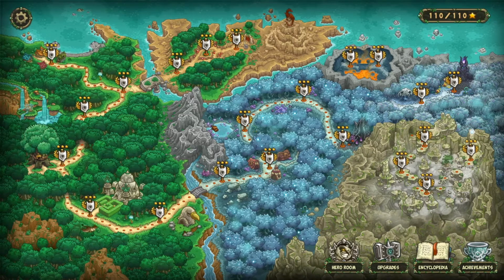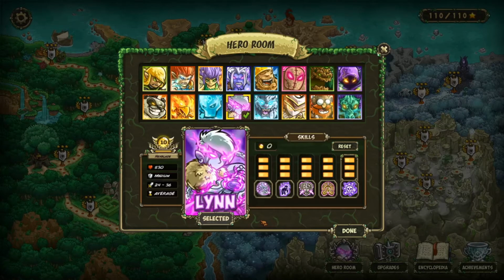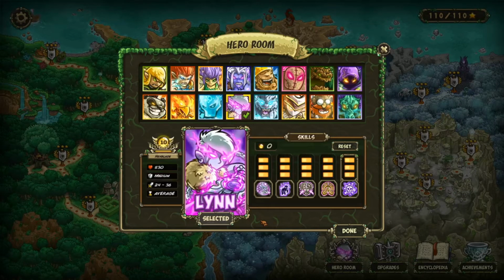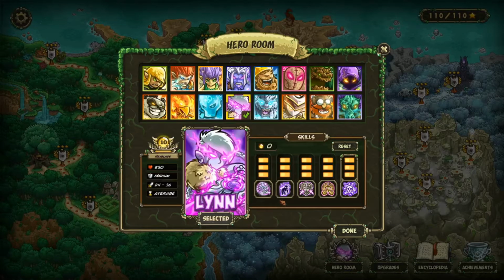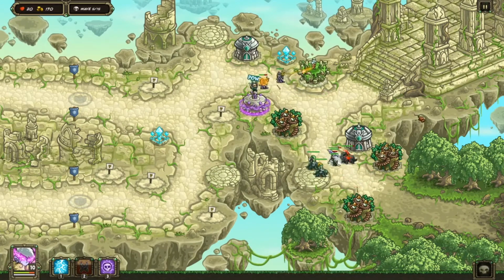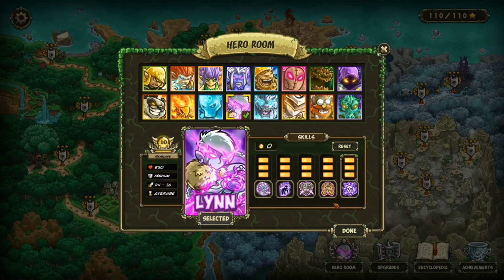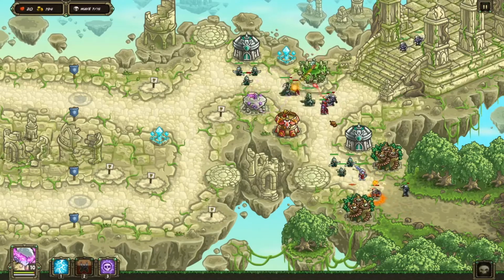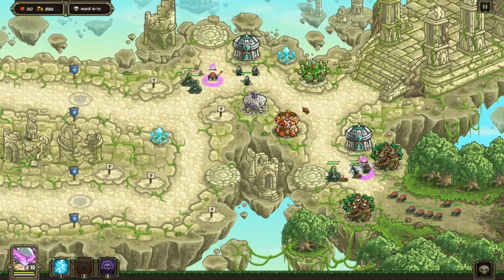Kingdom Rush Origins Lynn - Hero Review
Hi everyone! Today we are moving on with the heroes in Kingdom rush Origins.
Today we are going to talk about Lynn the hexblade!